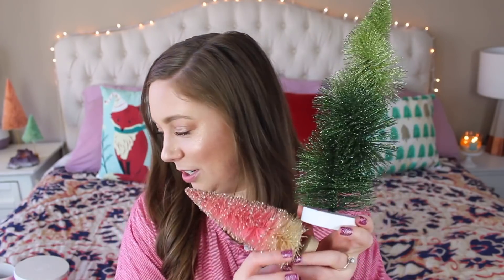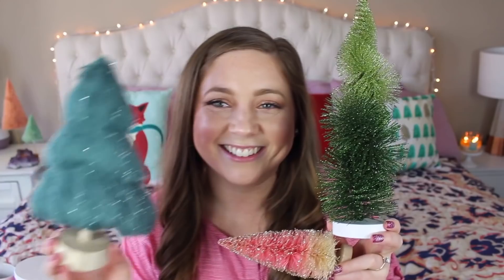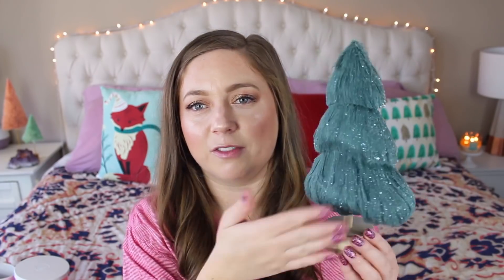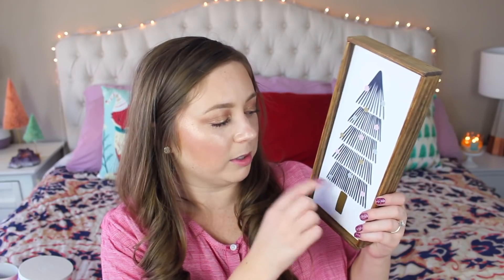❄Winter Home Haul! HolidAMY Day 5❄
Hello my loves! Happy Saturday and welcome back to another day of HOLIDAAAMYYYY! Today I wanted to show you some bits of pieces I've picked up for the home lately... some Christmas, some not 🤷🏻‍♀️ But I hope you enjoy it! And check back later in the month for a full Holiday Home Decor Tour! :0)

❄ON MY NAILS: Essie Gel Couture in V.I.Please*